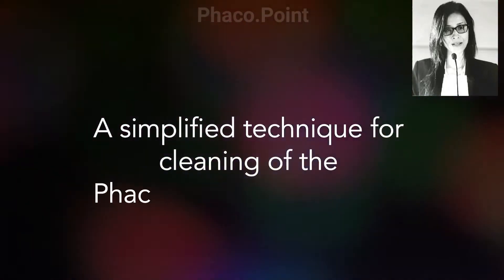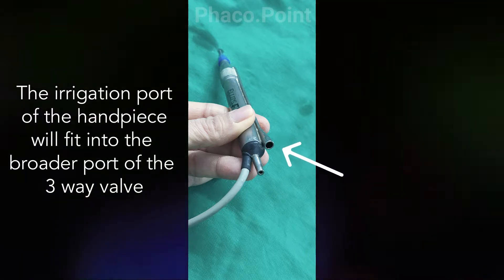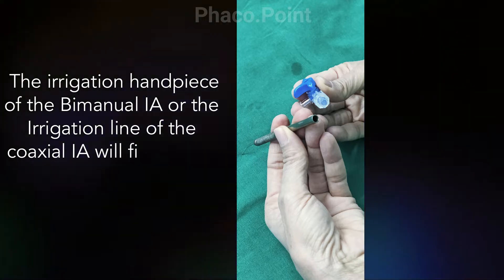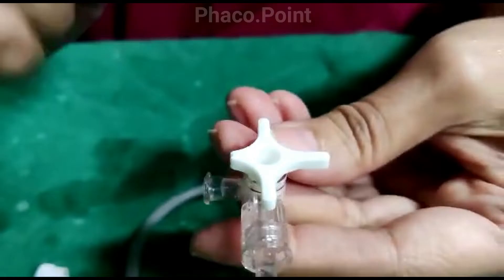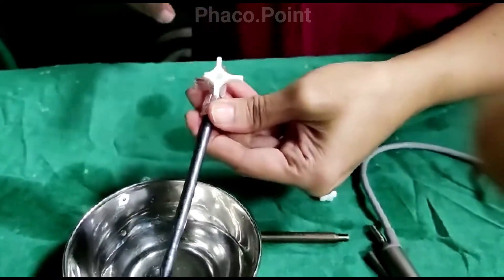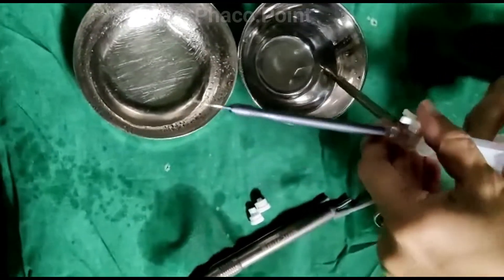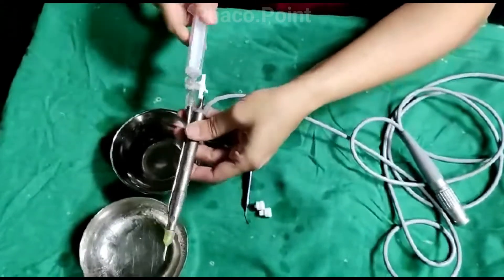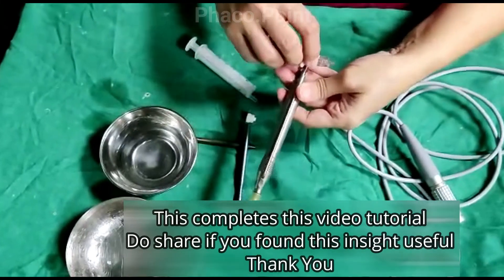A simplified and effective technique of cleaning the Phaco handpiece and the Bimanual I.A cannulas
We describe in this instructional video a simplified and effective way of flushing and cleaning the phaco hand piece and the Bimanual IA cannulae using a simple 3 way valve. This technique is quick and easy to perform. It can be done at the end of case scenario or when one encounters a blocked phaco hand piece during the procedure